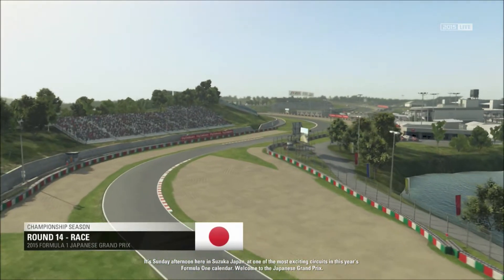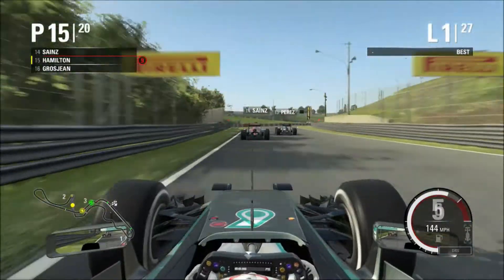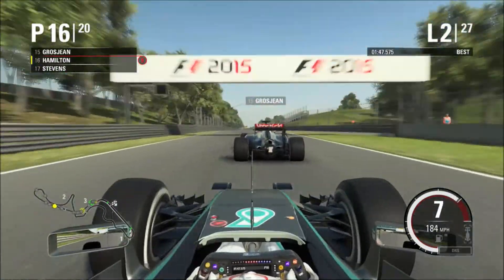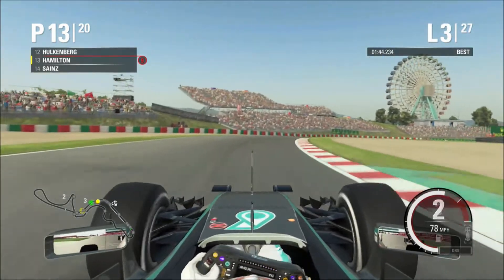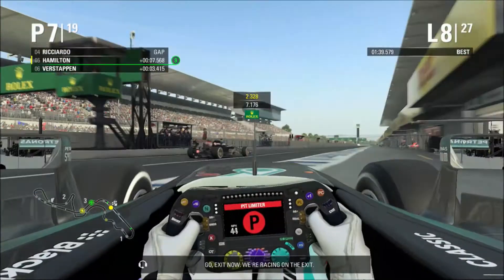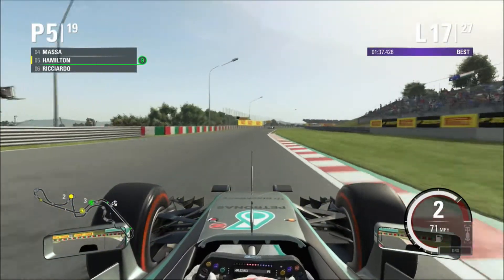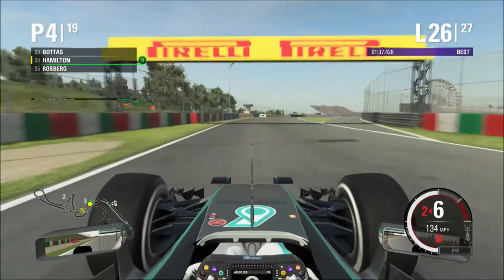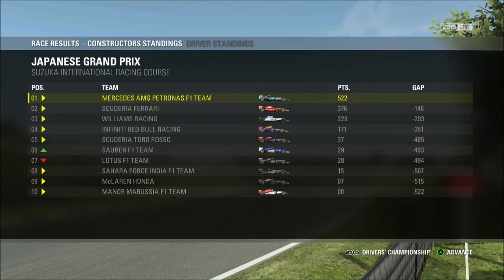F1 2015 - The Hamilton Challenge - Ep 14: Japan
Here is my new series on F1 2015 as I start my second season on career mode. I will be driving as
Lewis Hamilton in the Mercedes but I will be starting
every race from the back of the grid to mix things up.
Can I still bring Lewis Hamilton a third world title?